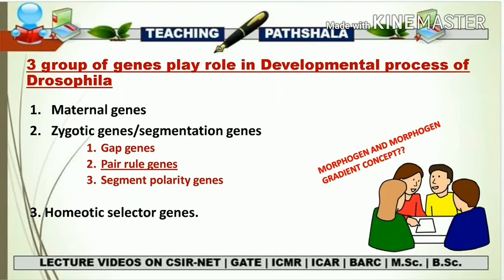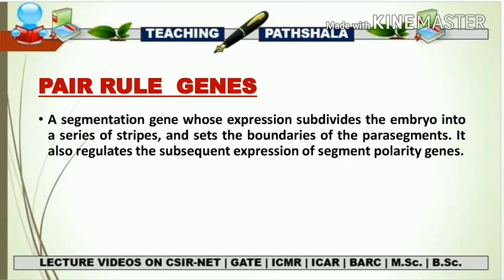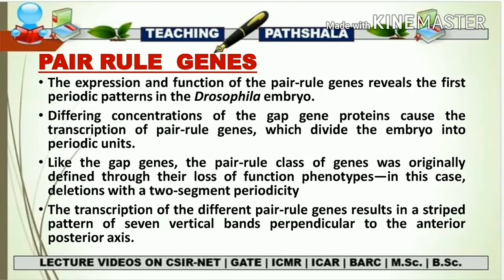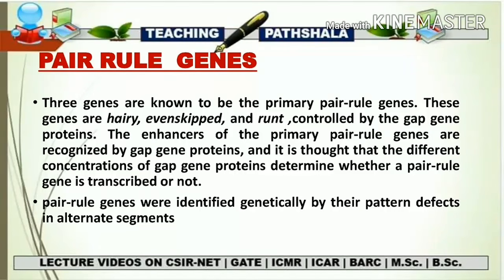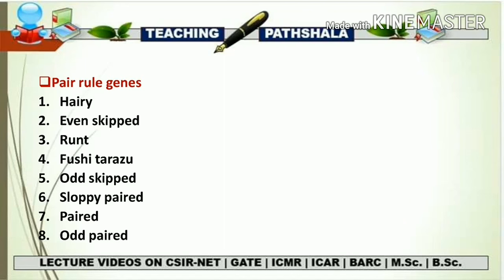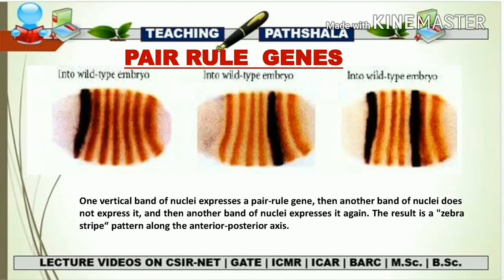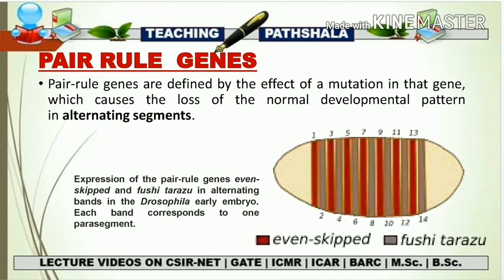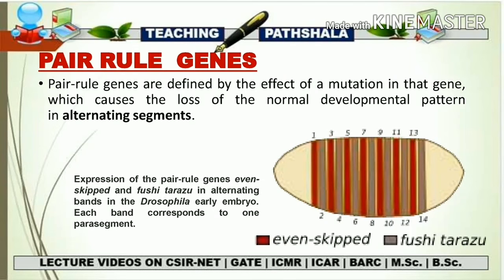PAIR RULE GENES OF DROSOPHILA(PART-7) | ZYGOTIC/SEGMENTATION GENES OF DROSOPHILA | CSIR NET| DEV BIO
TOPIC-PAIR RULE GENES OF DROSOPHILA | ZYGOTIC GENES/SEGMENTATION GENES OF DROSOPHILA | CSIR NET| DEV BIO

A segmentation gene whose expression subdivides the embryo into a series of stripes, and sets the boundaries of the parasegments. It also regulates the subsequent expression of segment polarity genes.
Pair rule genes are-
Hairy
Even skipped
Runt
Fushi tarazu
Odd skipped
Sloppy paired
Paired
Odd paired

ABOUT THIS CHANNEL ---This channel will have the syllabus wise lectures Video for CSIR-NET-Life science /GATE-Lifescience/BARC/ICMR-JRF/ICAR.
VIDEOS FROM DEVELOPMENTAL BIOLOGY  UNIT-CSIR NET